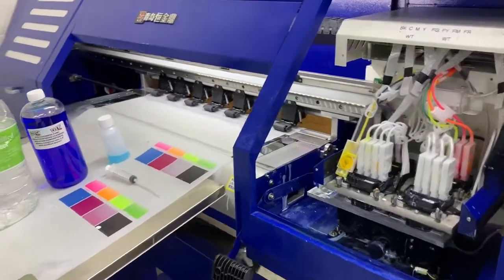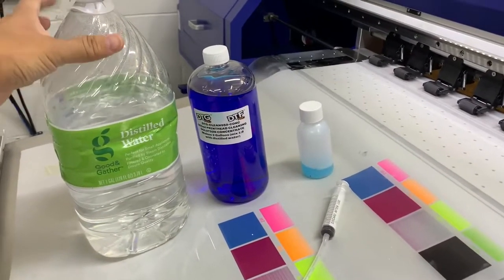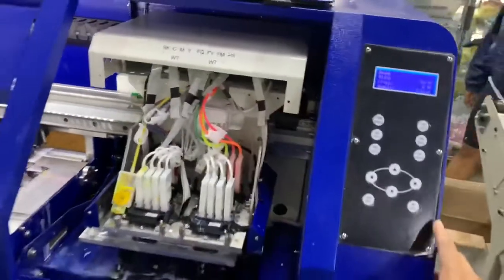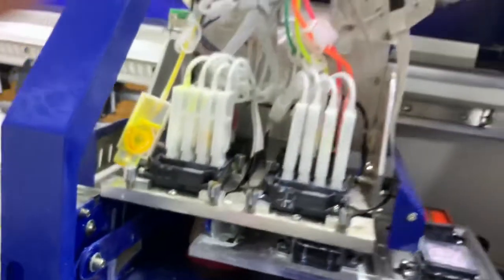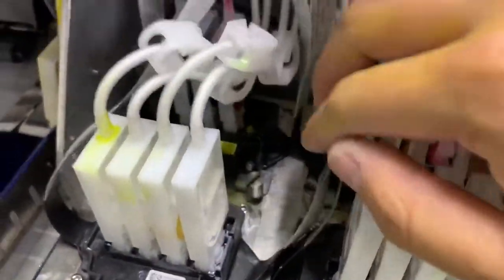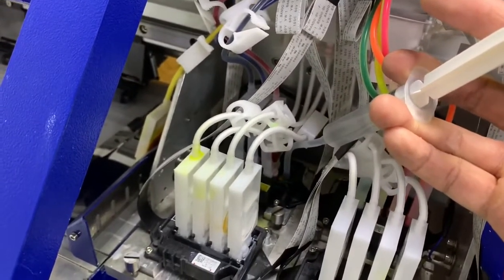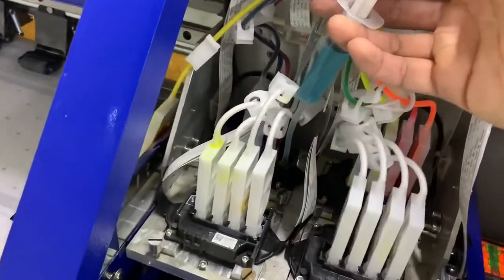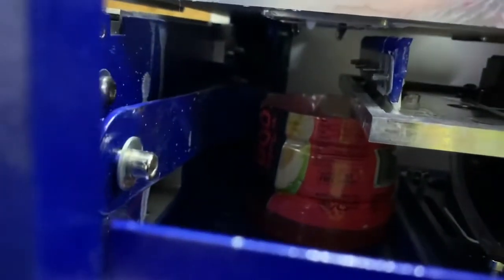HJD DTF Direct to Film Printer Troubleshooting Clogged Print Head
I have an 8 Color DTF Printer from HJD.
Printing Width: 700mm
4 EPSON 4720 Print Head

I compile and share some of my Troubleshooting fixes on my wide format DTF Printer from HJD.
Here's a pretty common issue with the DTF Printers.

Clogged Ink Head Fixed!
Distilled Water:
Syringe: